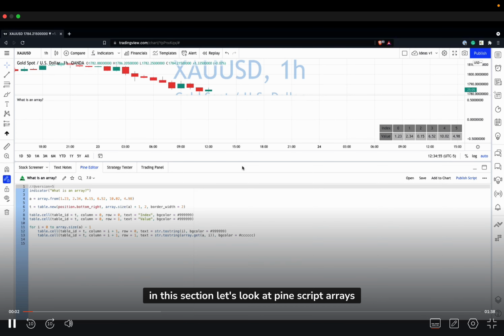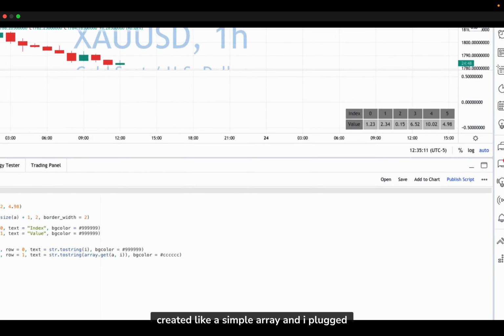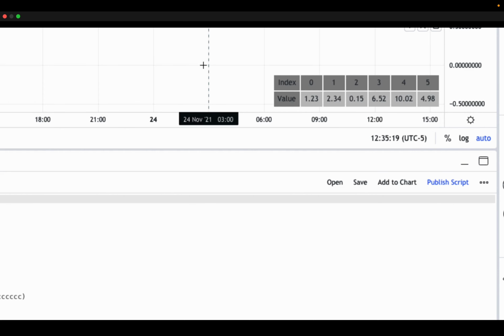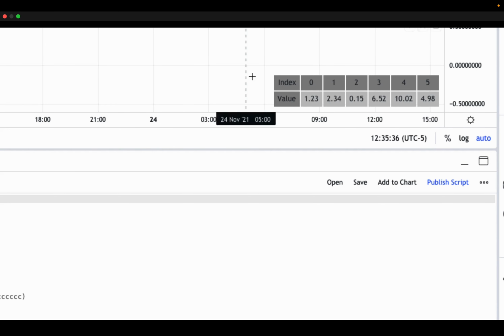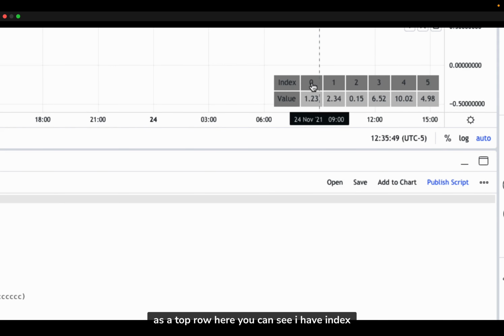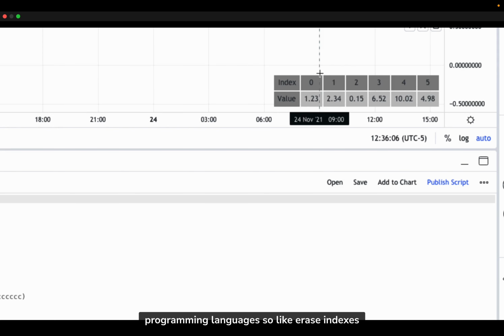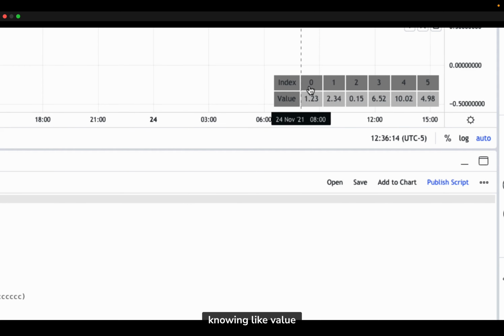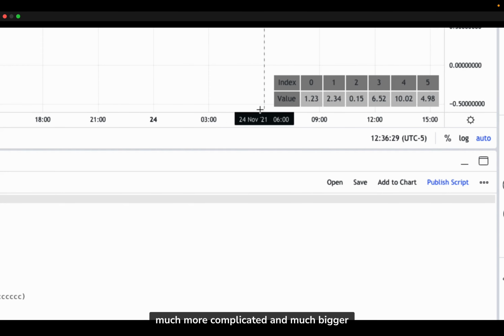4 1 What is an array